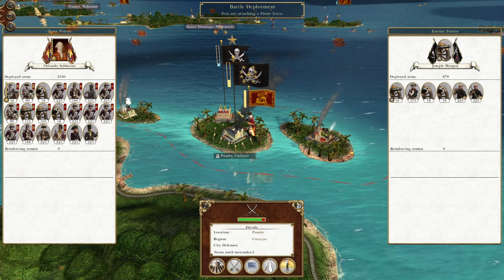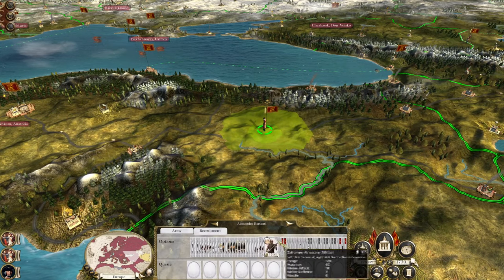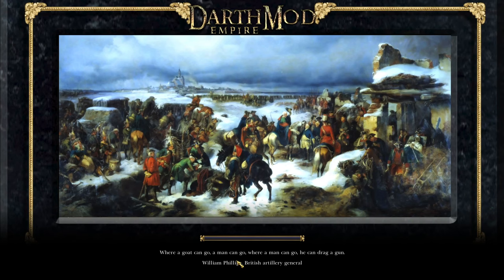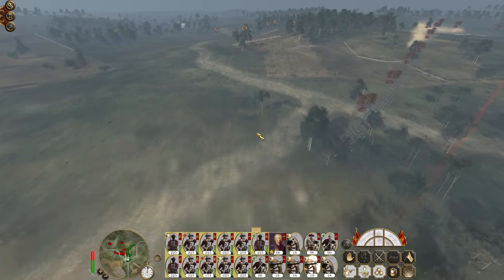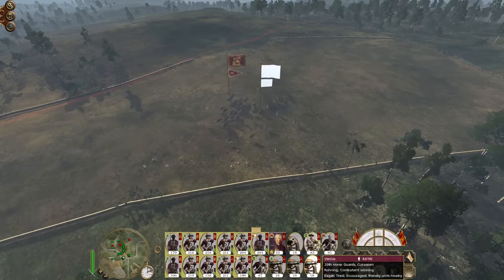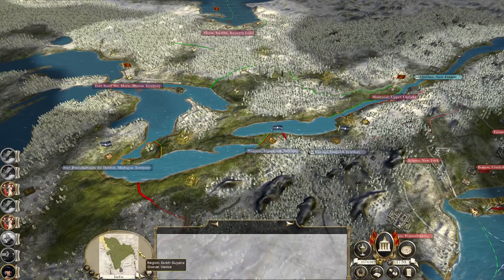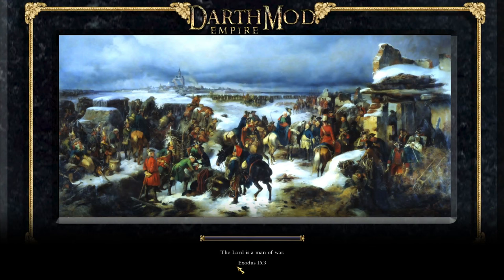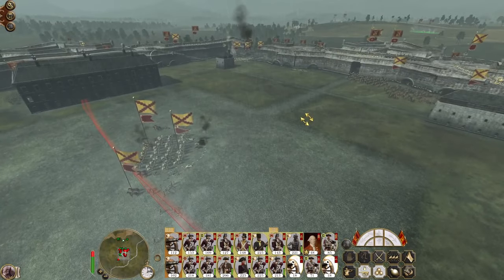Venice #54 - Empire Total War: DM - Pirates Annihilated!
Hey guys, welcome to the next episode of my Empire Total War Lets Play as Venice - in this episode we annihilate the pirates and attack Mexico City!